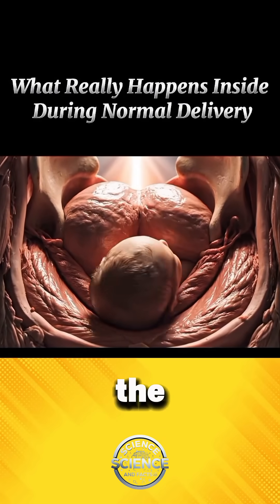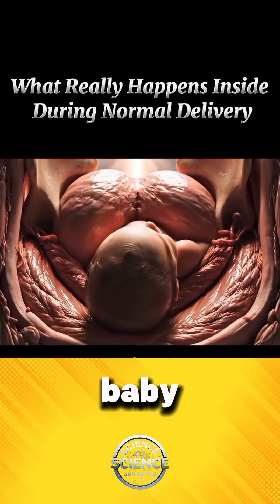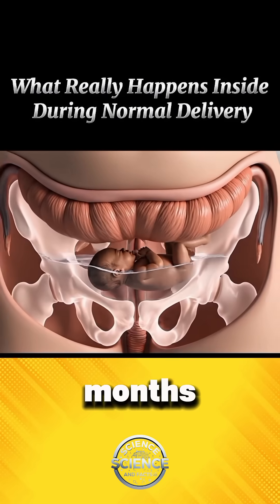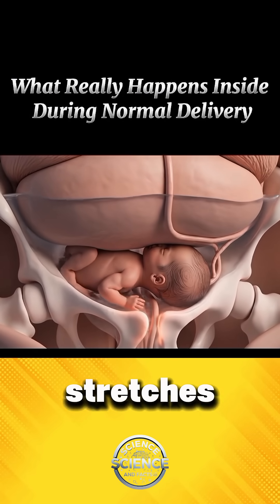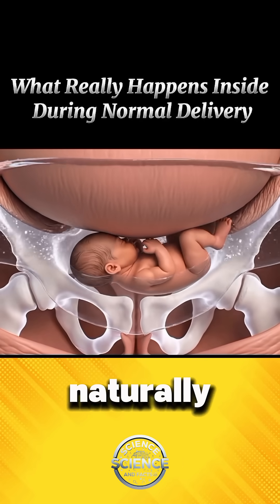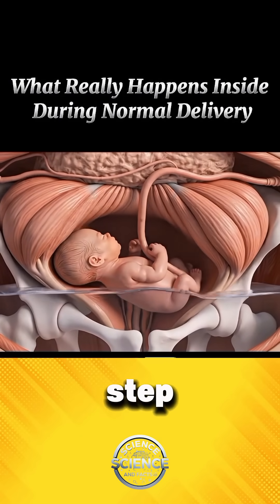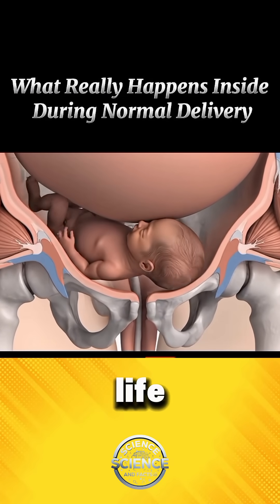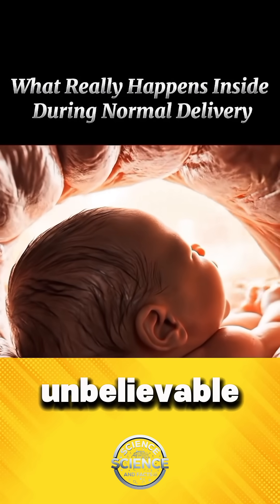Normal Baby Delivery | Baby playing in womb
Experience the incredible journey of childbirth in this clear, step-by-step explanation of what happens during a normal (vaginal) baby delivery.
From the first contractions to the final moment when the baby takes its first breath, this video breaks down every stage of labor — early labor, active labor, transition phase, pushing, crowning, and delivery of the placenta.

Learn how the cervix opens, how contractions guide the baby downward, what the mother feels, and how medical teams support a safe and healthy delivery.
Perfect for students, parents-to-be, or anyone curious about how a normal childbirth actually works.

⭐ Educational | Simple | Science-based | Viewer-friendly